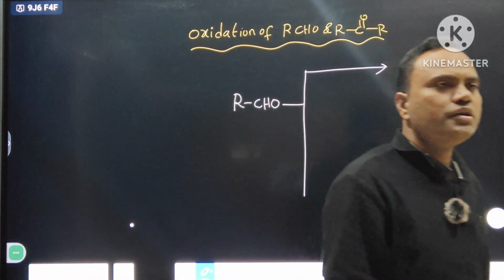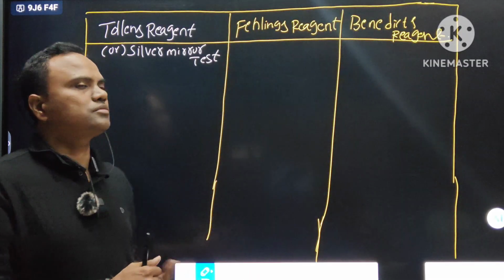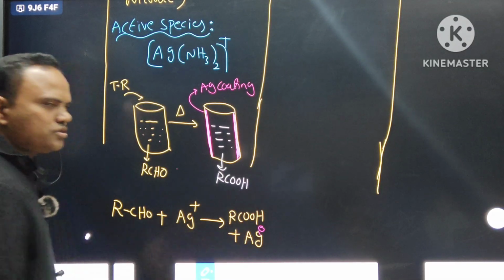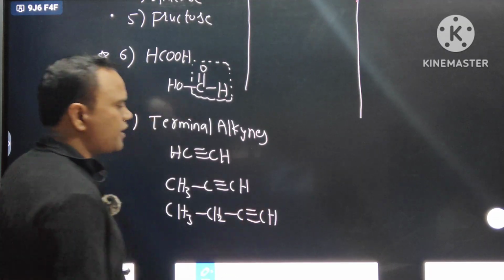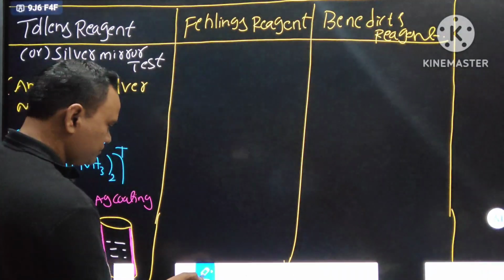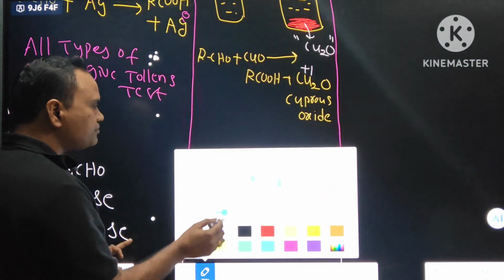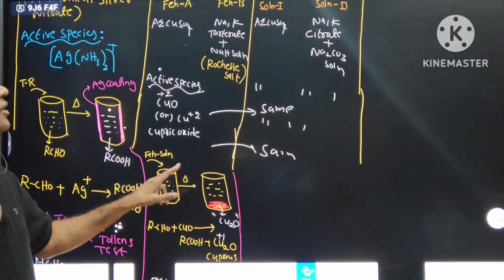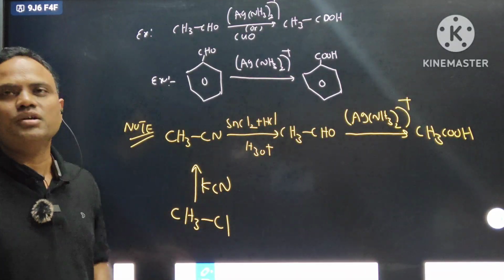Oxidation of carbonyl compounds